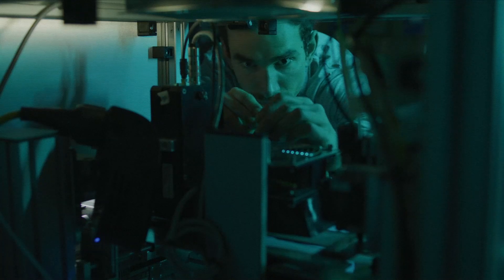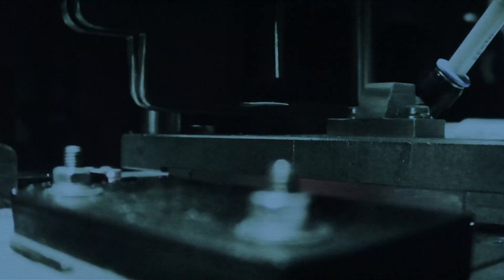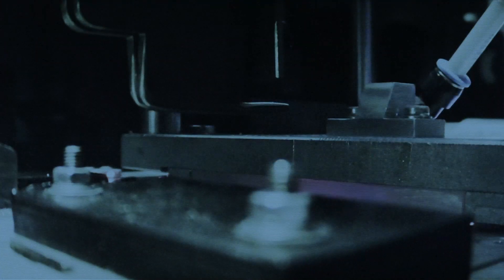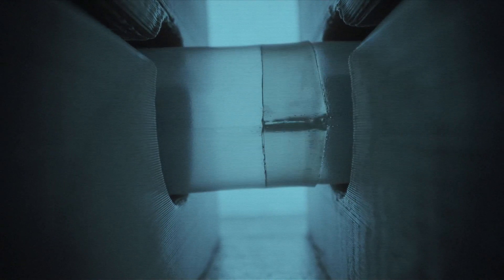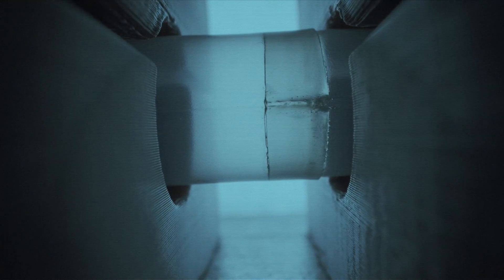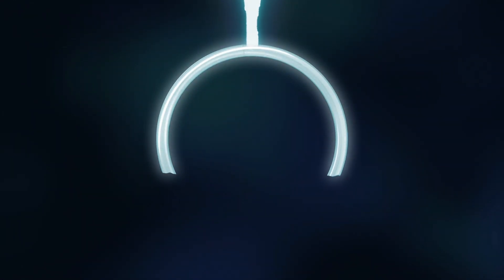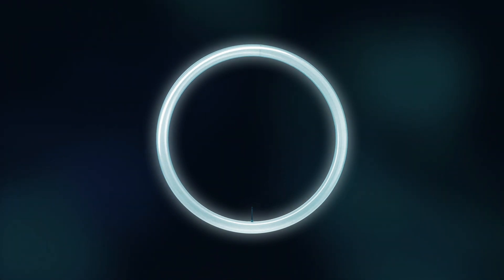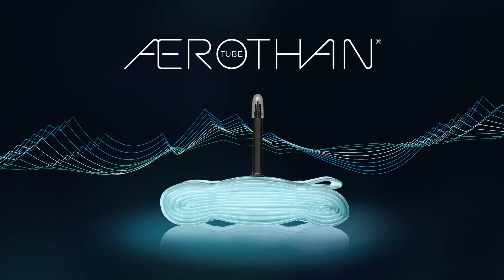Schwalbe AEROTHAN | Distinctly different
The new Schwalbe Aerothan tube.

Aerothan is a material that completely redefines bicycle tubes: extremely light, with maximum puncture protection and designed for minimum rolling resistance.